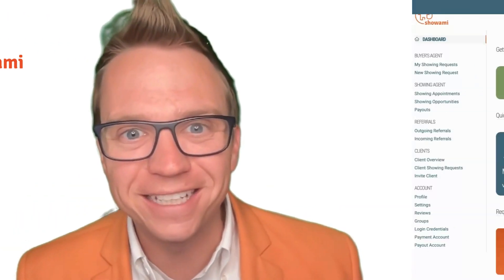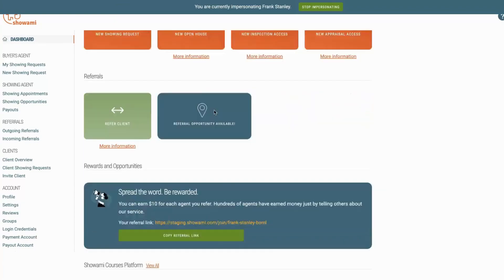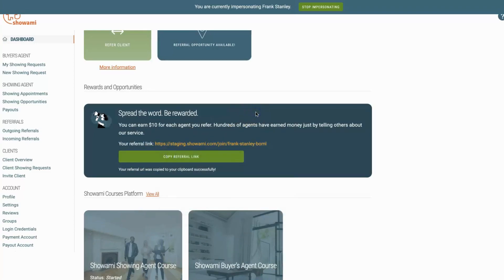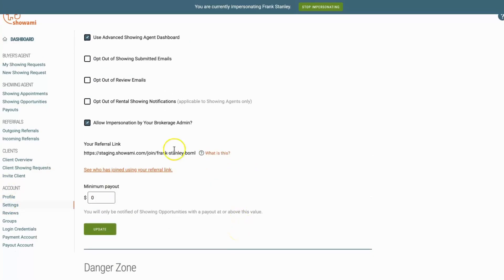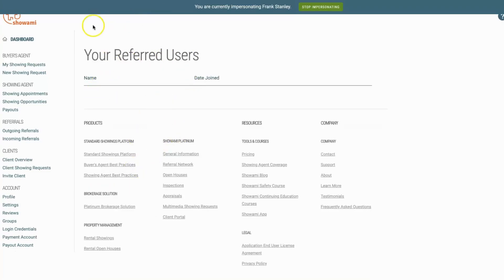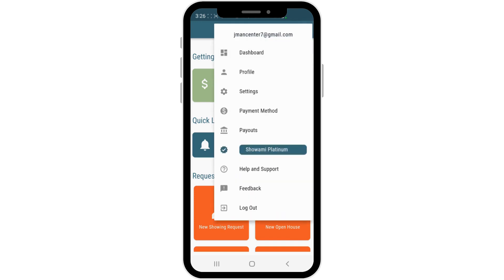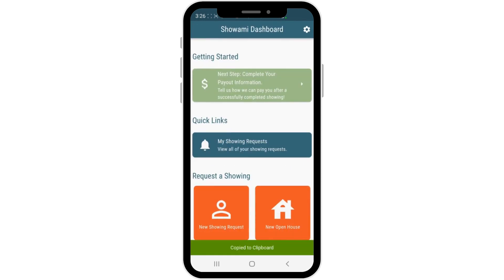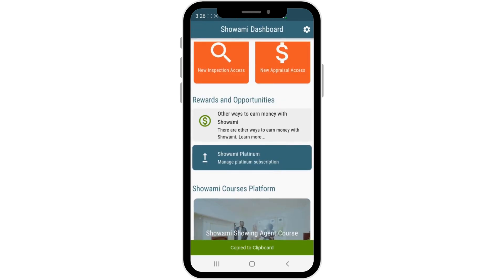Showami $10 for $10 - Agent Referral Program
Welcome to Showami's exciting referral program - it's a win-win! In this video, we explain how our '10 for 10' referral system works. Simply put, you earn $10 for every person you refer, and they get $10 off their first request or an extra $10 on their first showing.

Watch the video to learn more about who has joined using your link, and how you can keep track of your referrals. With Showami, growing your income has never been easier. Happy sharing and earning!